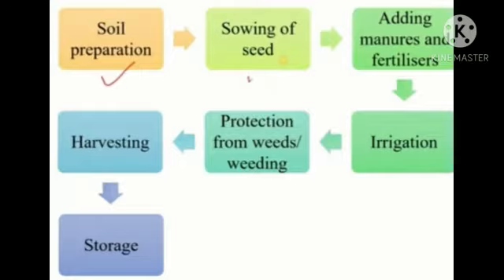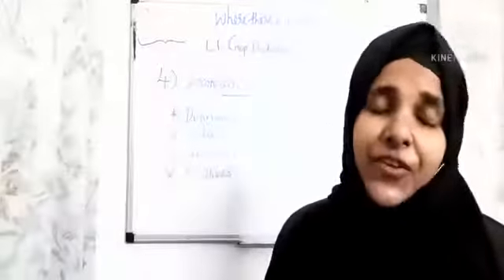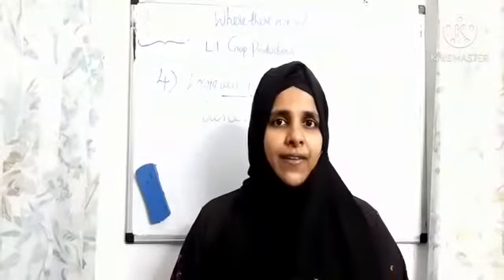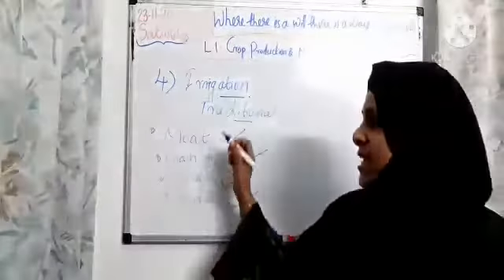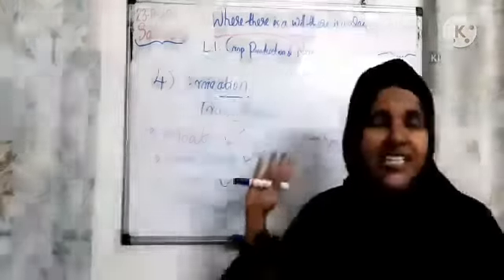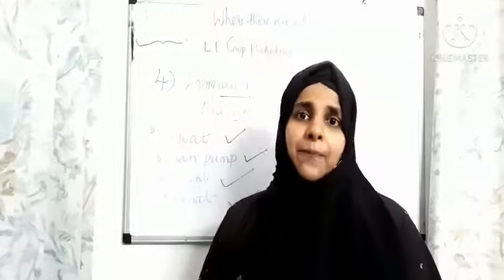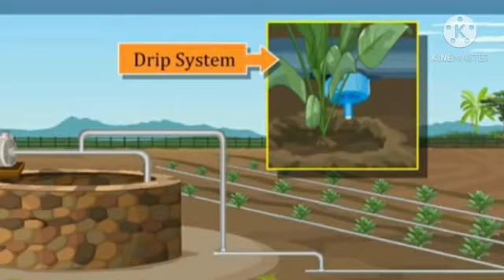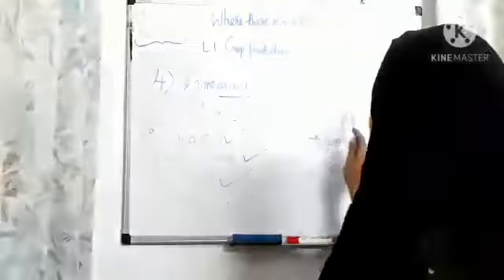CLASS VIII/ BIOLOGY L.1.3